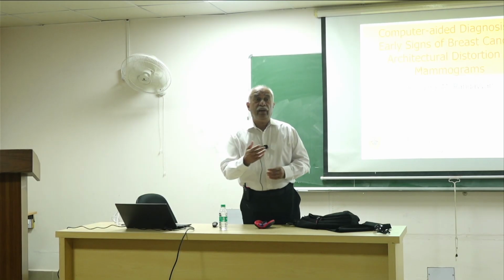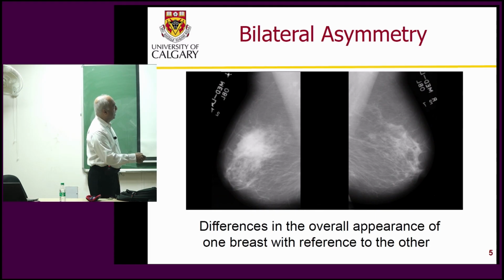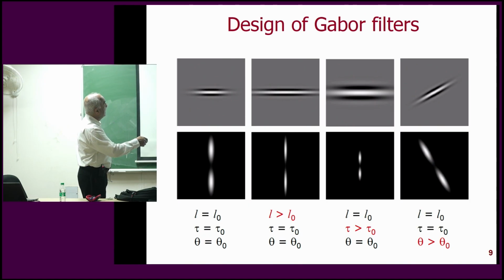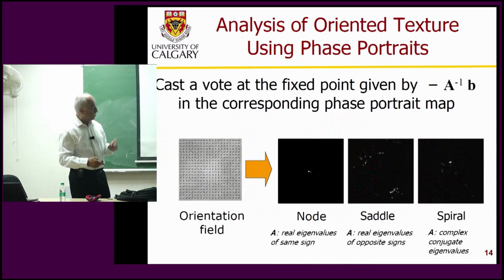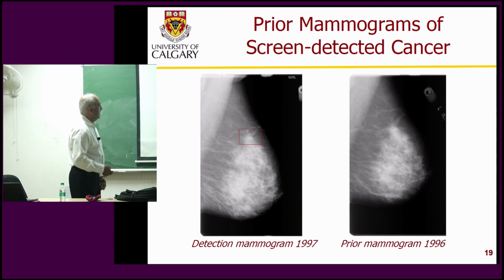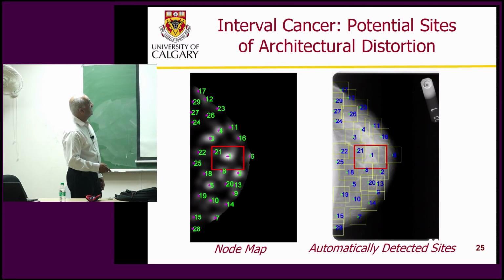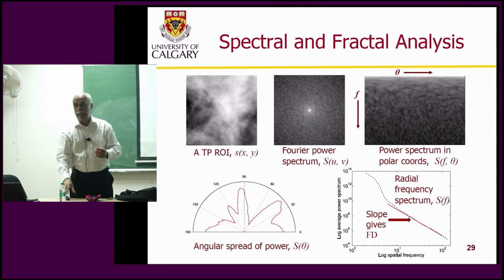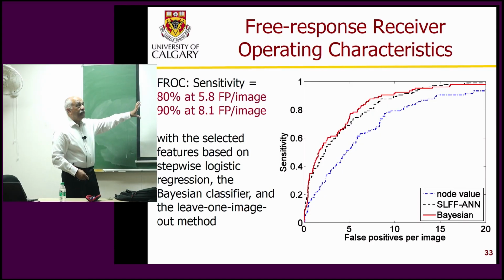L 25 CAD of early signs of breast cancer